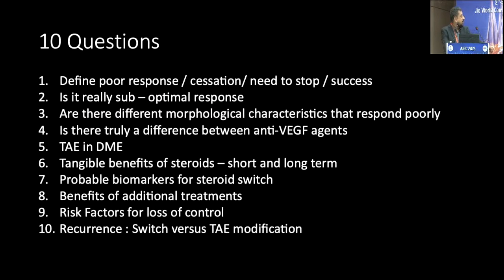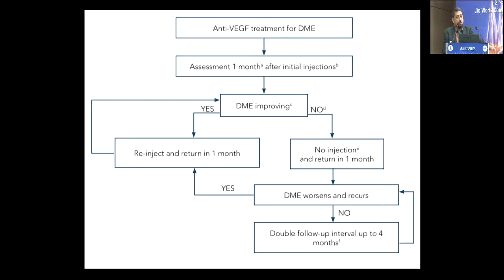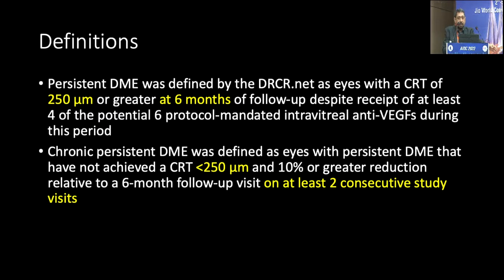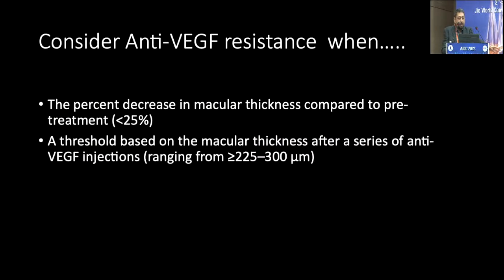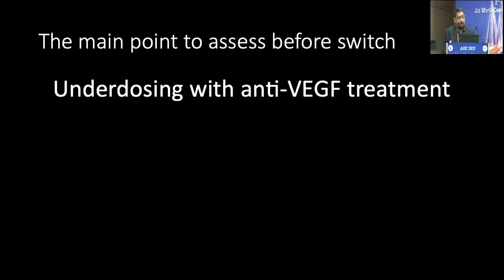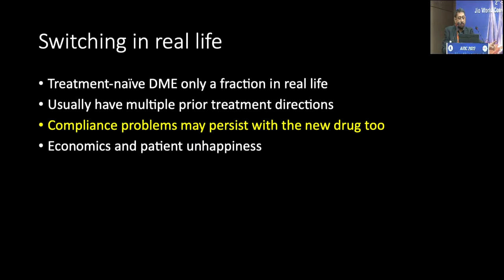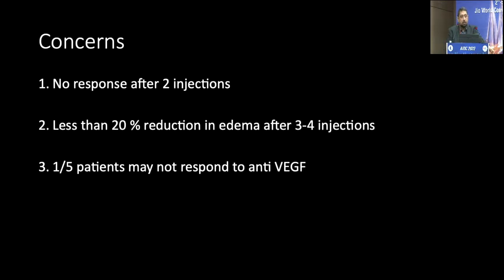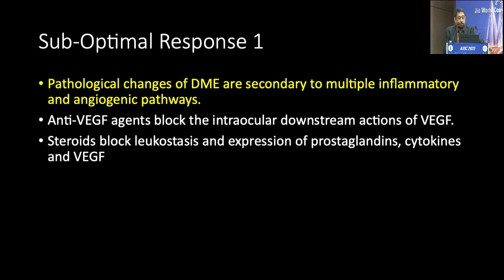AIOC2022 IC147 Topic Dr R UNNIKRISHNAN NAIR Is there an ideal time to switch drugs for DME